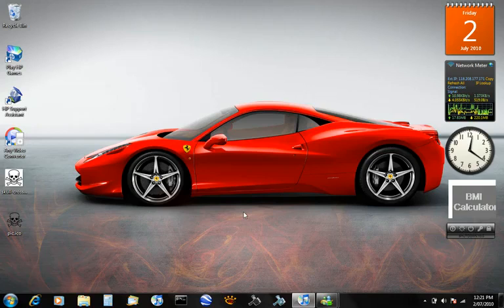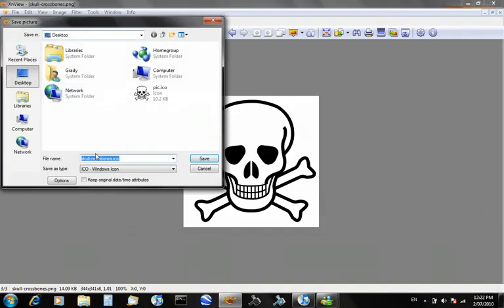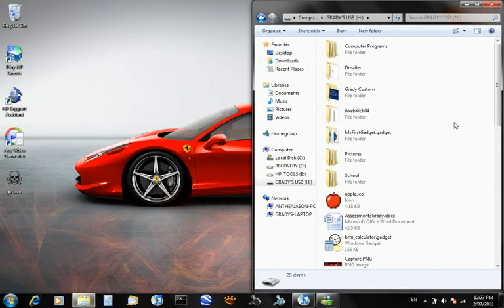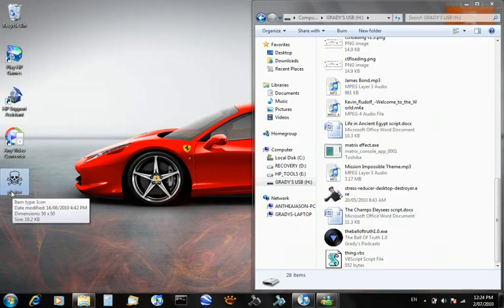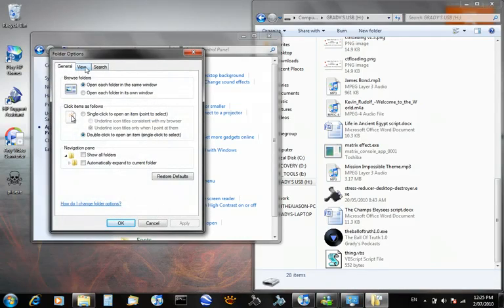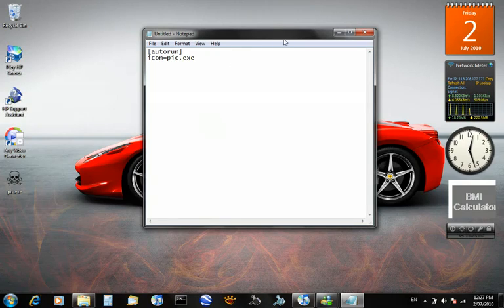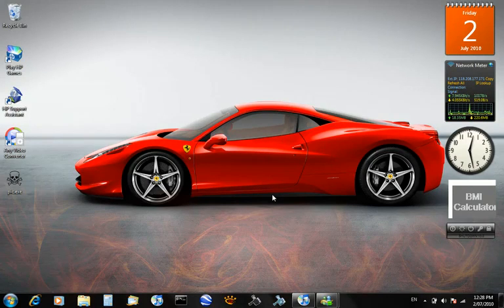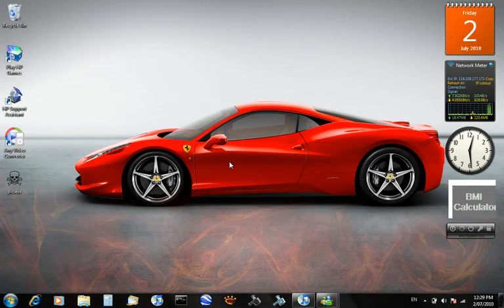How to change USB icon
This video shows you how to change the icon for your USB. It's really simple and easy. I am pretty sure that this works the same with DVDs and CDs.

You may also like : "Facebook Social Toolkit License Key For Free | Premium Version"